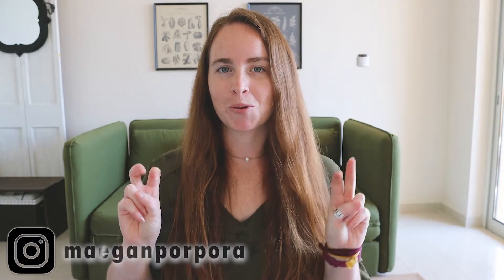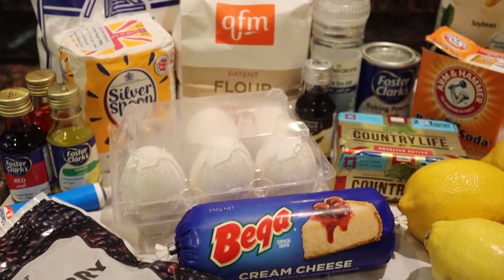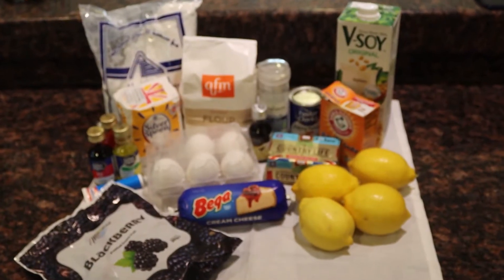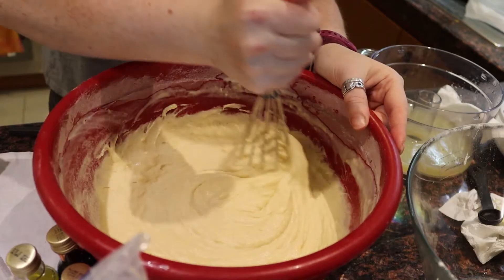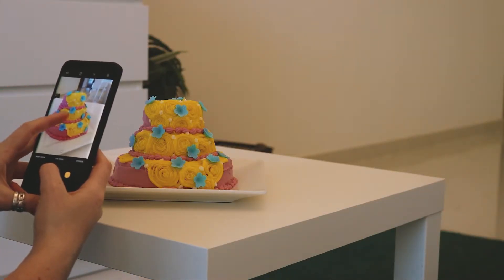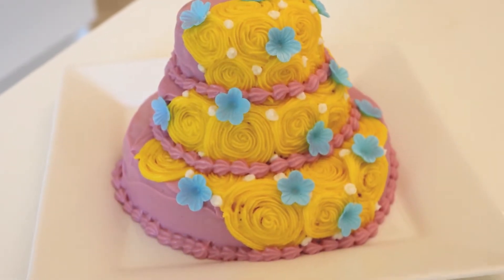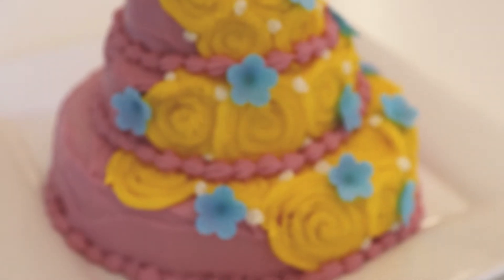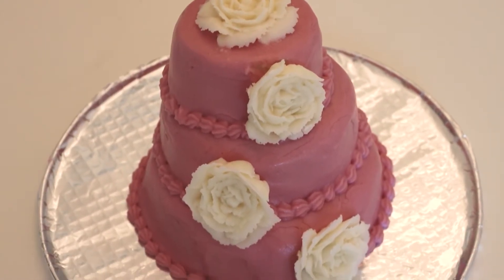Quarantine Cake Decorating for a "Virtual" Bake-off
Today I am getting into some cake baking for my company's "virtual" cake bake-off. I made two cakes for the competition (just in case one came out really bad...). They're both mini cakes made from a single recipe of lemon cake from scratch. I decorated them with some homemade blackberry buttercream frosting.